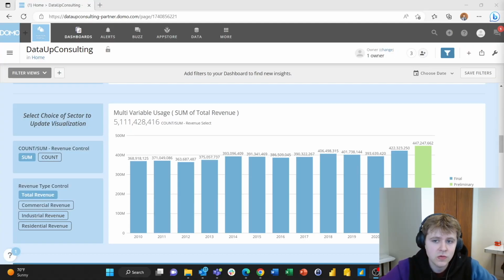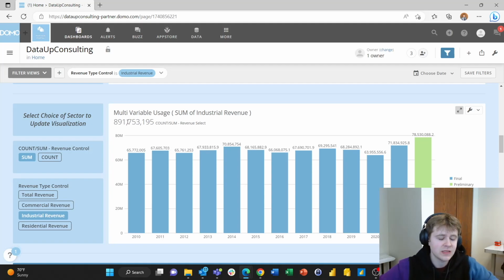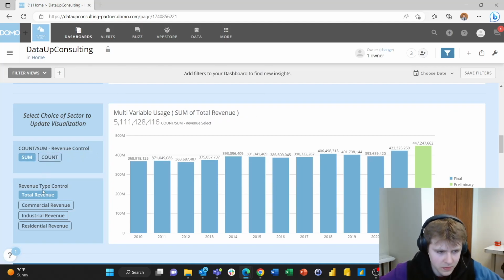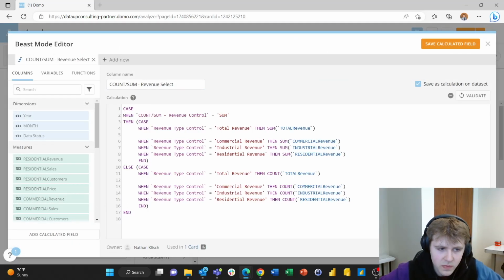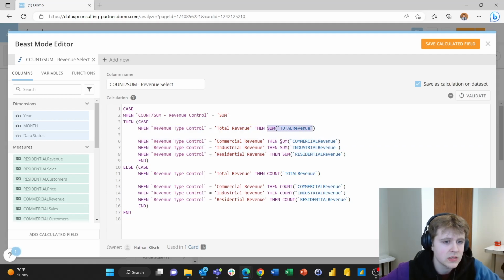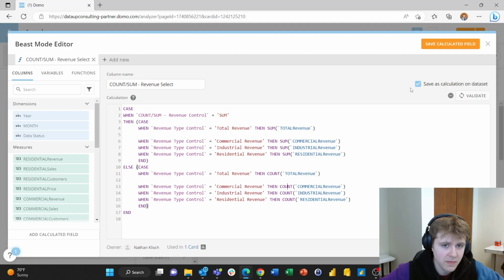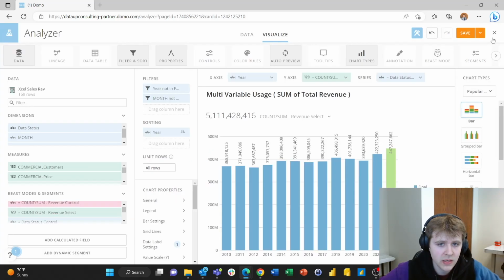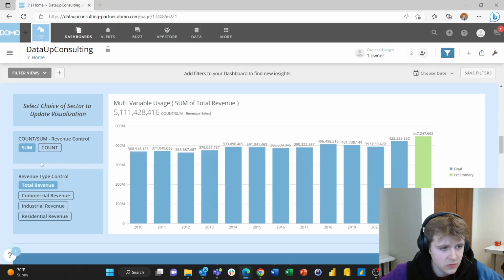DOMO Nested Variables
Full Length Tutorials on YouTube!